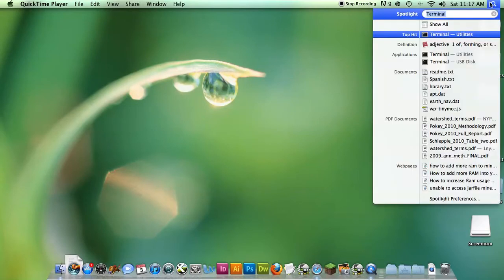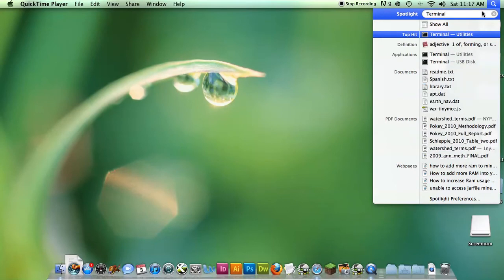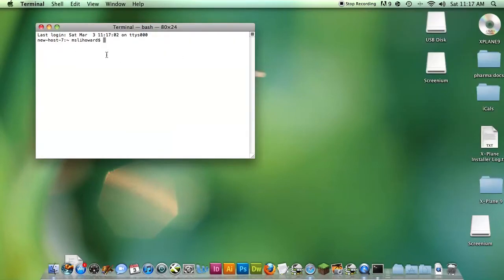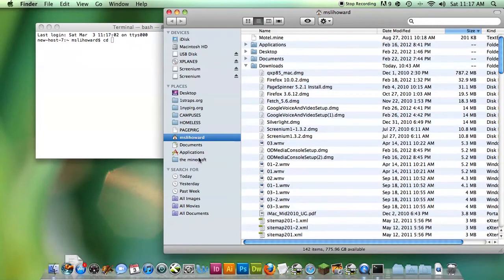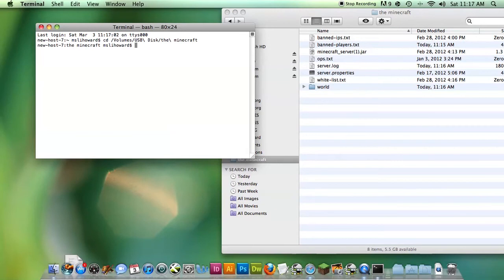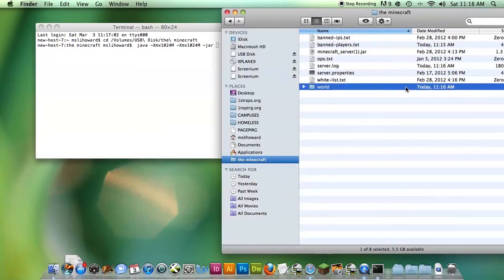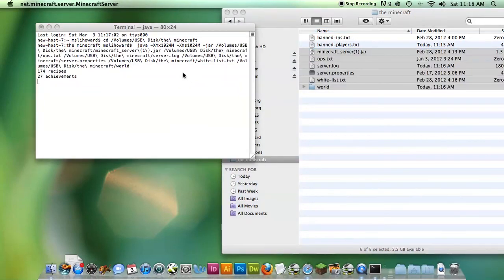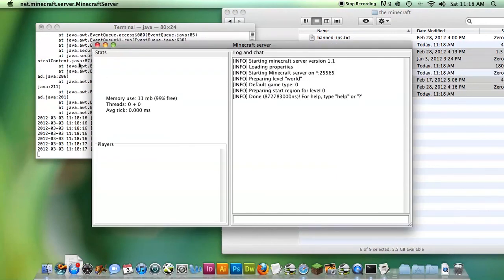How To Add More Ram To Minecraft Server (Mac)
This is the code I say to copy:  java -Xmx1024M -Xms1024M -jar